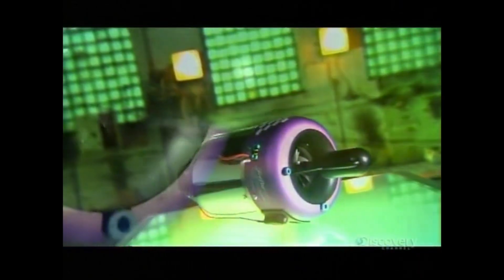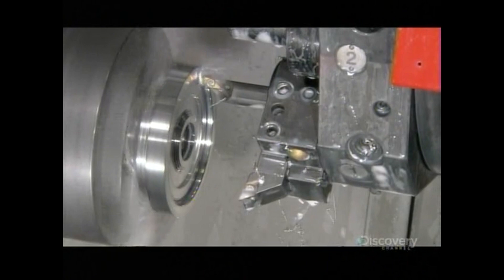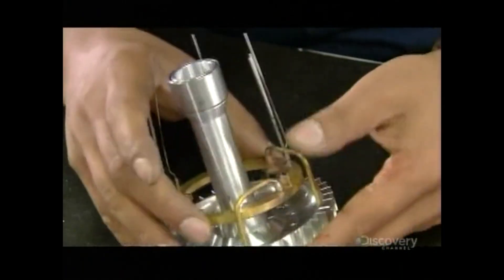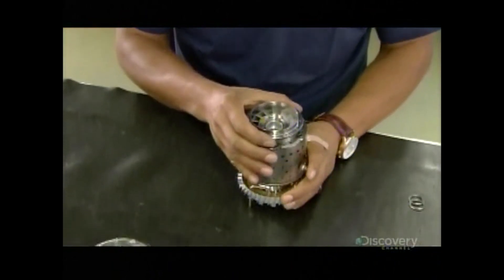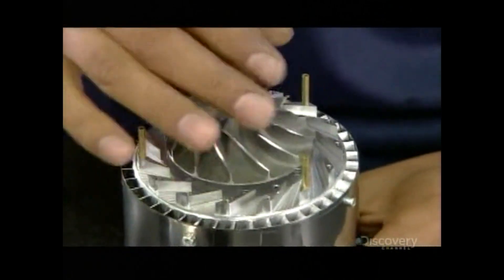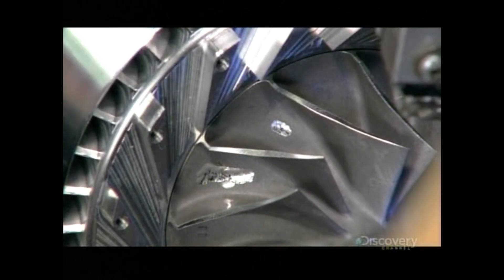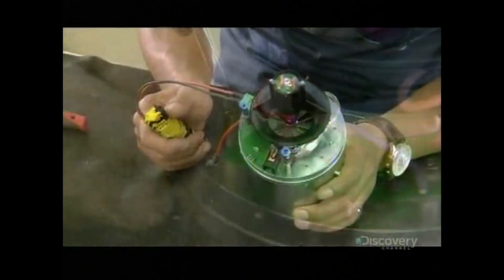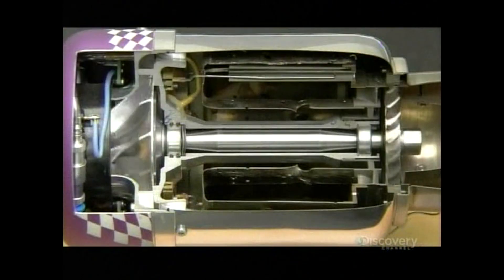How It's Made - Jetcat Model Jet Engine